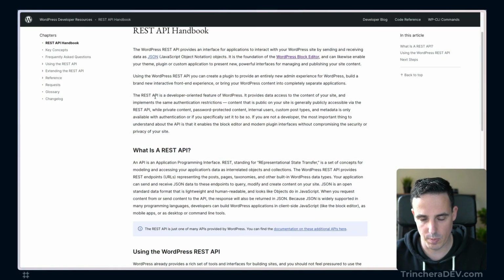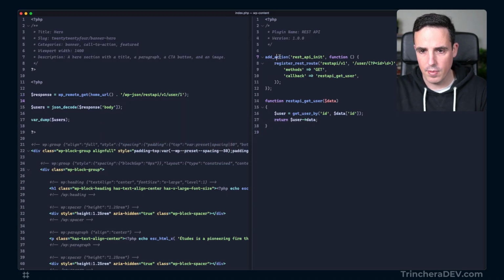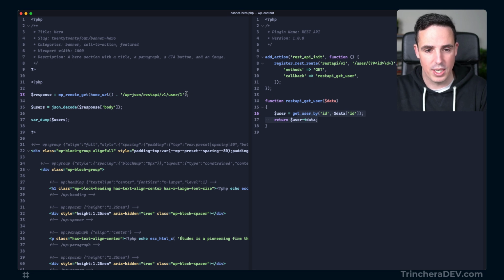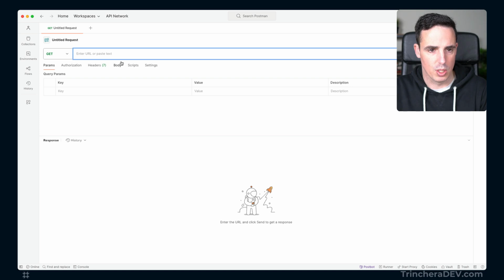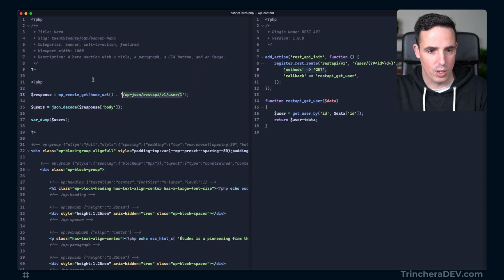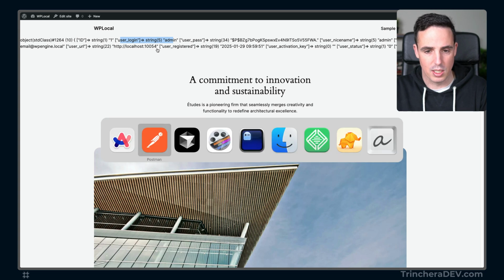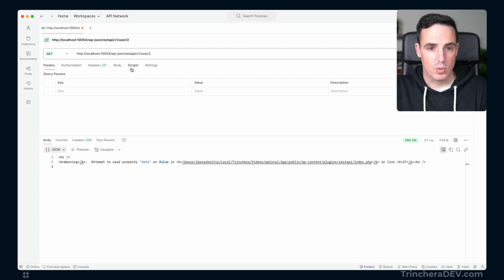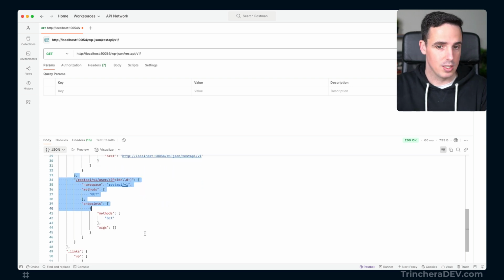Develop the WordPress API Rest with Postman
In a past video, we saw how to develop your own WordPress API Rest. In this video, we see how we can use Postman to make the development easier.

💙 Trinchera DEV
We create the content and tools you need to be a better professional